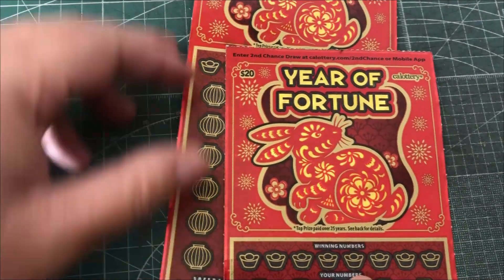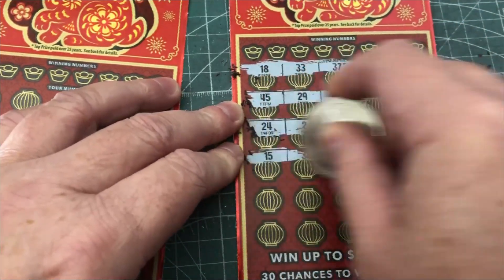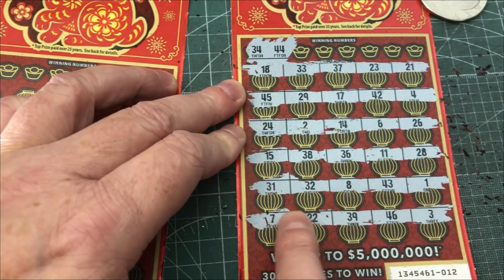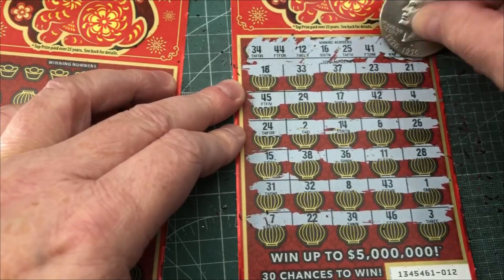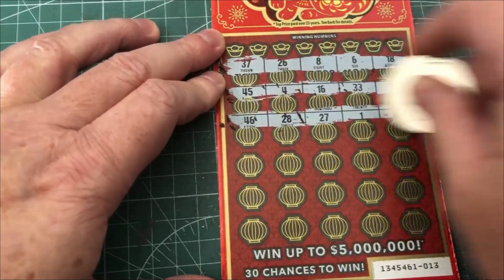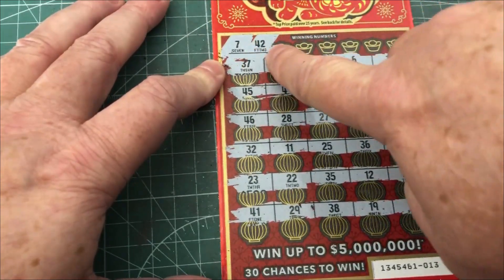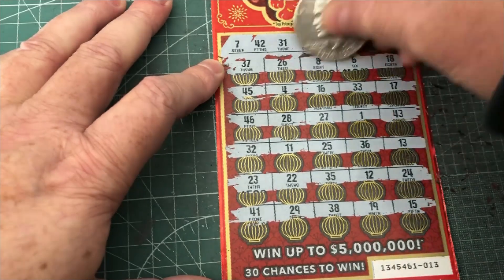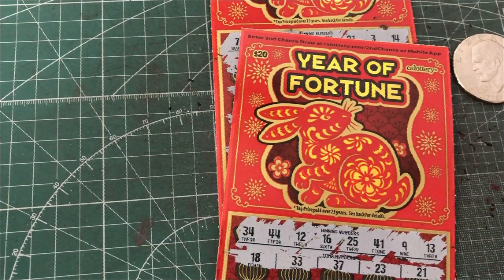Year of Fortune 2023 Rabbit CA Scratchers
I bought some $20 CA lottery scratchers.  I have tried these tickets before.  Hopefully I can win the lottery scratchers and have fun while doing it.